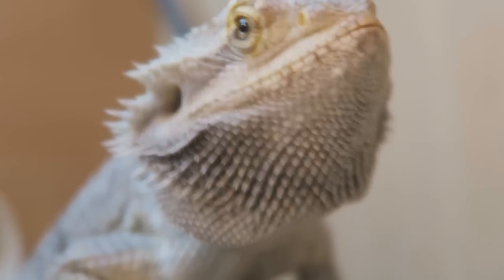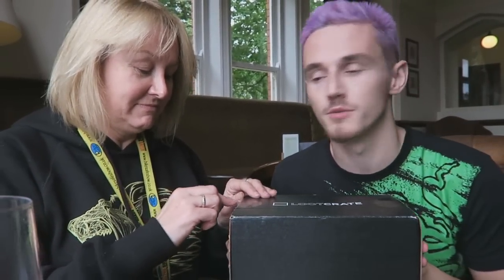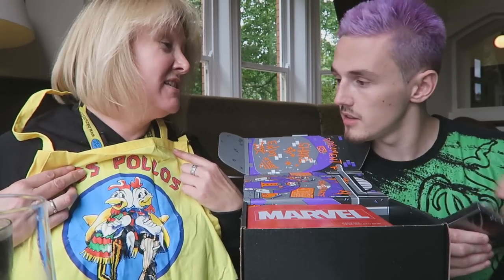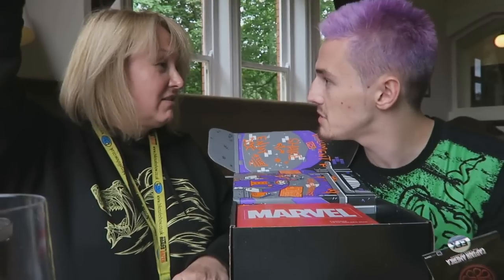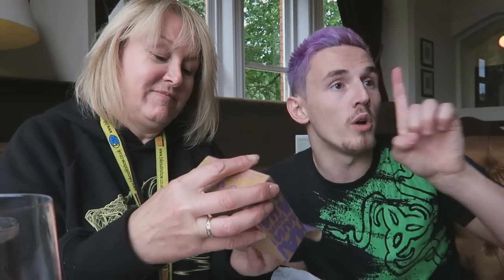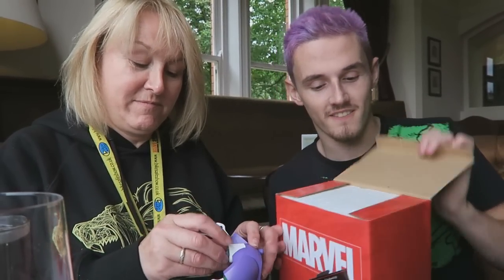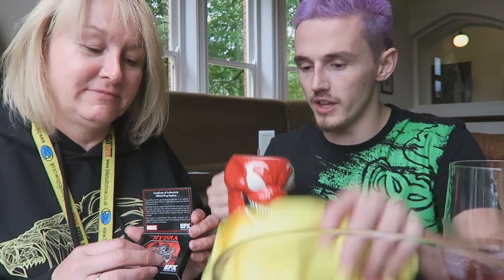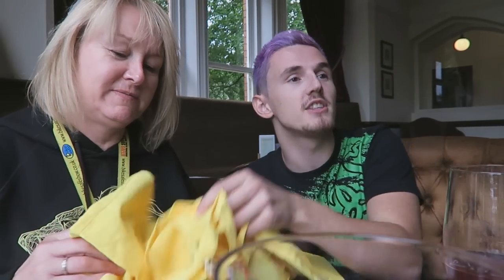FAMILY UNBOXING!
This video is totally majestic!

I use all Razer products for gaming (Headphones, Mouse & Keyboard)